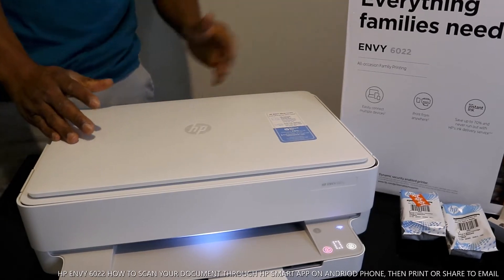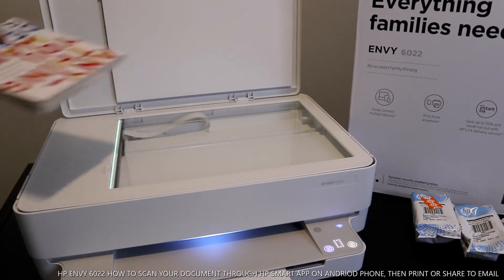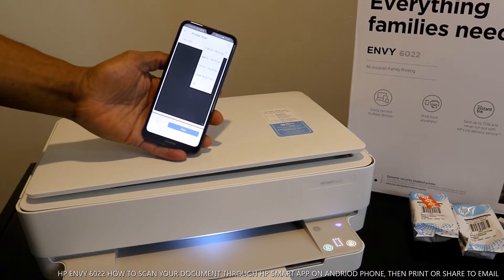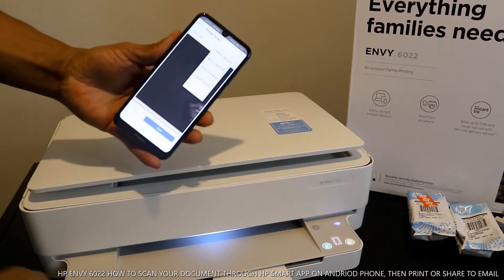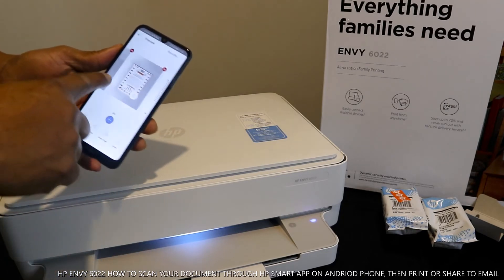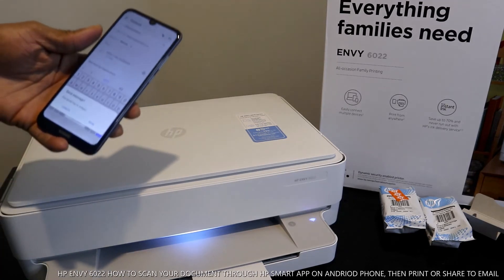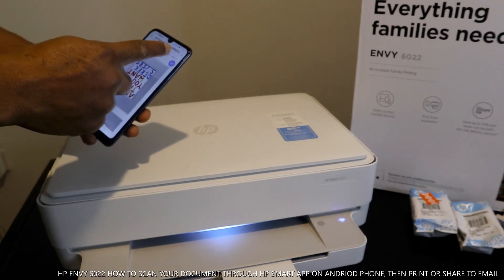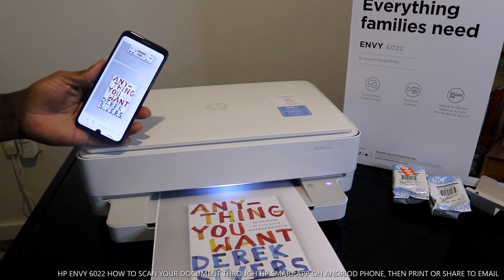HP ENVY 6022 HOW TO SCAN YOUR DOCUMENT THROUGH HP SMART APP ON ANDRIOD PHONE, THEN PRINT OR SHARE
THIS VIDEO WOULD SHOW YOU HOW TO SCAN YOUR DOCUMENT WITH YOU MOBILE DEVICE USING HP APP . YOU CAN PRINT AND COPY WITH THIS INKJET PRINTER.  IT COMES WITH BUILT-IN WIFI, SO YOU CAN USE IT WITHOUT NEEDING TO PLUG IT INTO YOUR COMPUTER AND WHETHER  IT'S BUSINESS REPORTS  OR CAKE-SALE FLYERS, YOU'LL GET SHARP TEXT, BOLD BLACKS AND CRISP COLOUR  IMAGES  WITH EVERY PRINT. SO THIS DESERVE YOUR  ATTTENTION. THIS VIDEO ALSO WORKS FOR FOLLOWING PRINTERS :